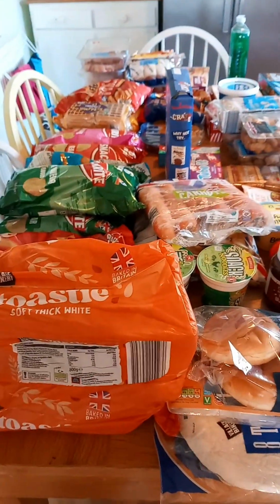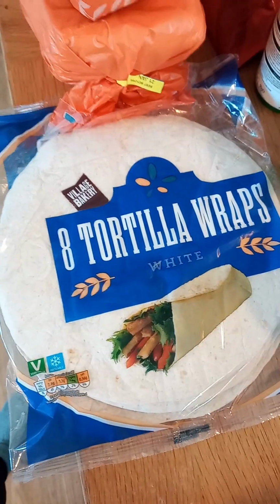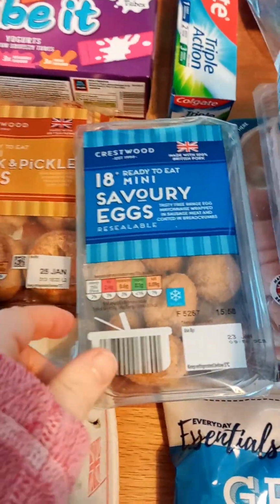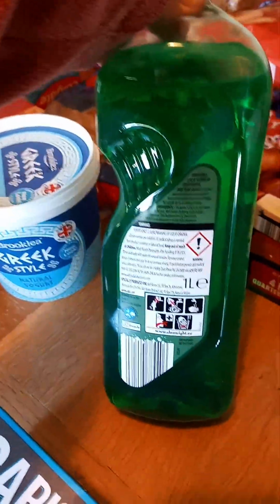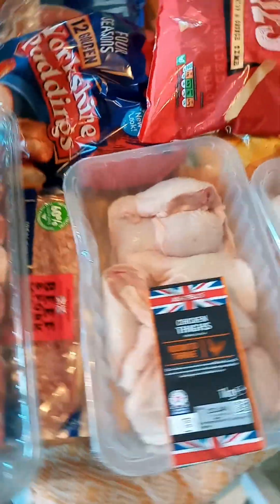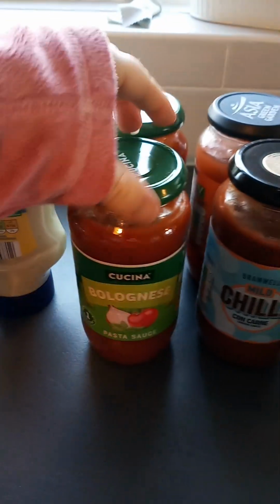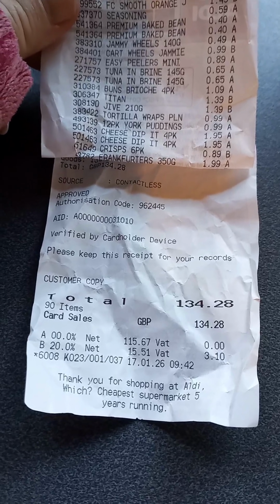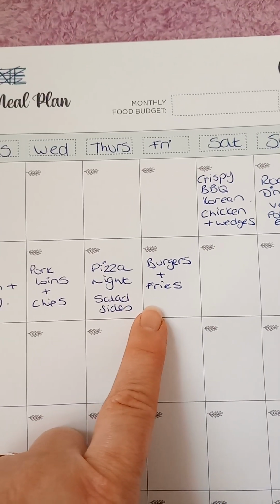Weekly Grocery Haul / Budget / Meal Plan/ Family Food Shop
Welcome to my food haul video. Today im sharing my latest grocery shopping trip where i picked up a variety of food options, snacks and meal prep essentials for the week. Whether your looking for budget-friendly groceries or quick easy meal ideas, this haul has something for everyone!